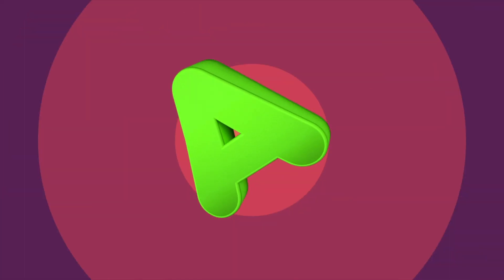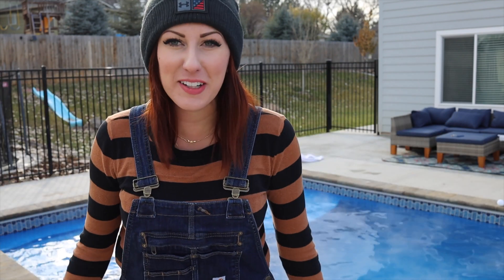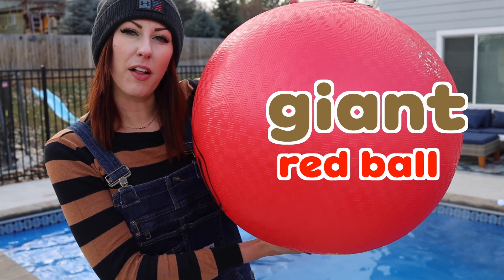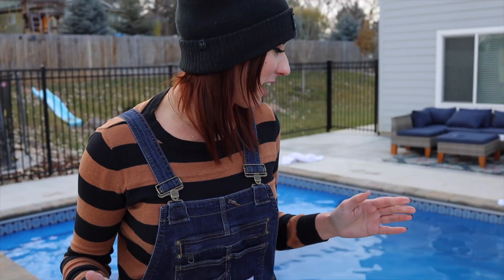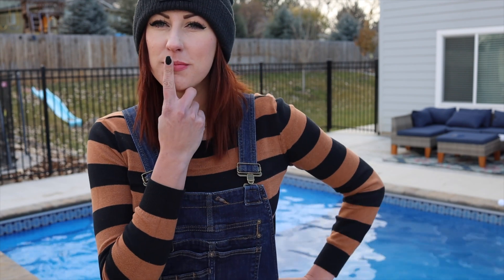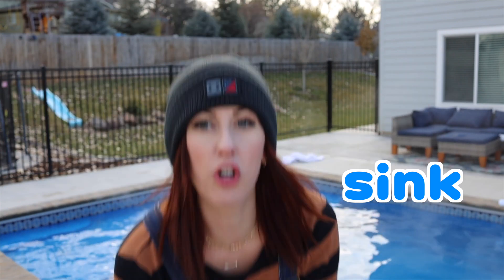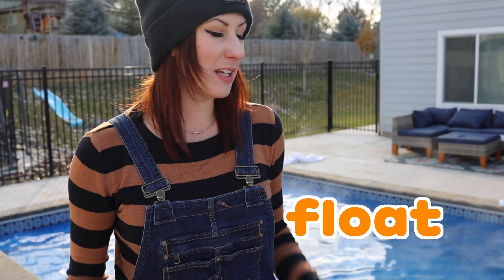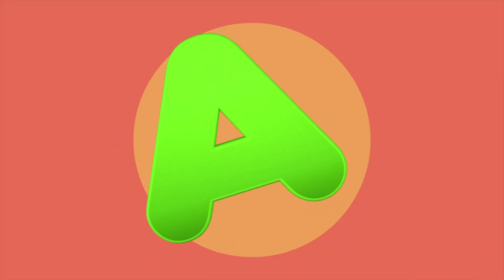Science Video for Kids with Cassi | Sink or Float - Educational Video for Children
Will it sink or will it float is the main question we ask in this educational science video for children.  Cassi takes several common household items and performs a science experiment to determine if they will sink or float.  But that's not all we learn in this video... we also learn about shapes and colors too!

Cassi really enjoys making videos that are educational for toddlers and children!